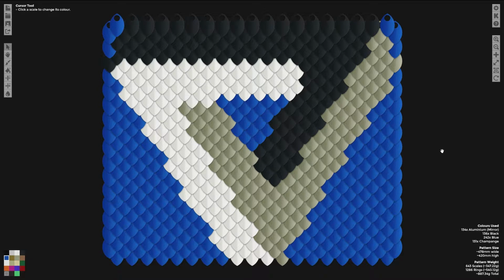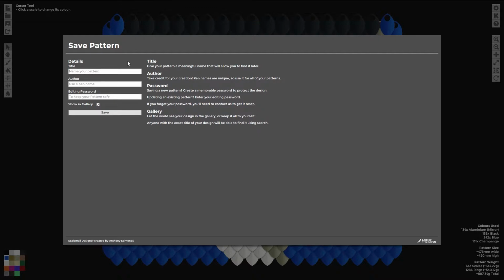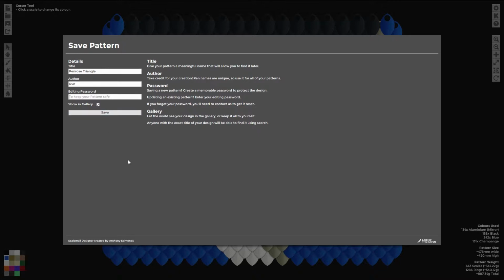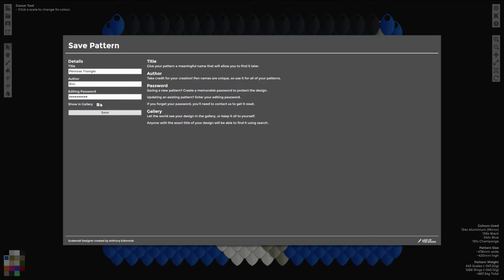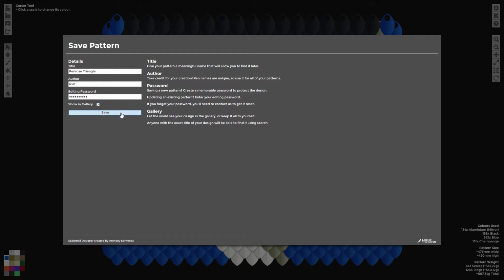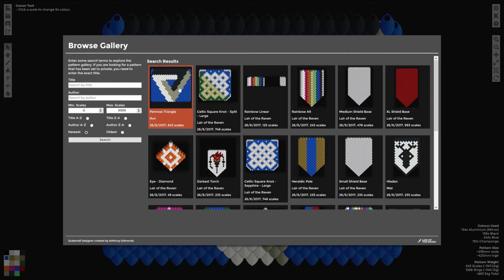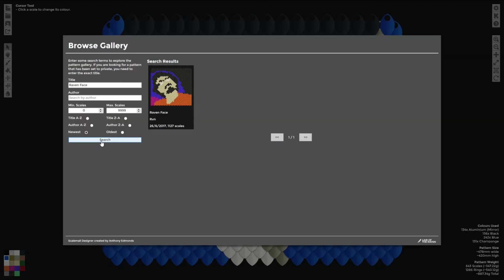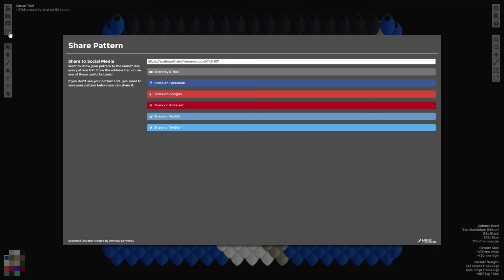Using the Gallery - Scalemail Inlay Designer v2 Tutorial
In this video I show you how to save, load, and share your patterns using version two of the scalemail inlay designer.